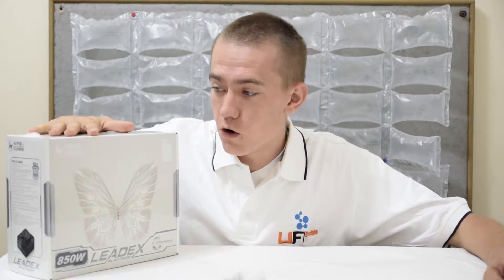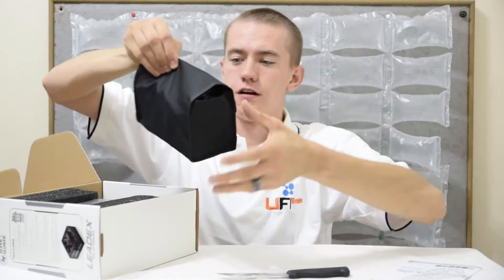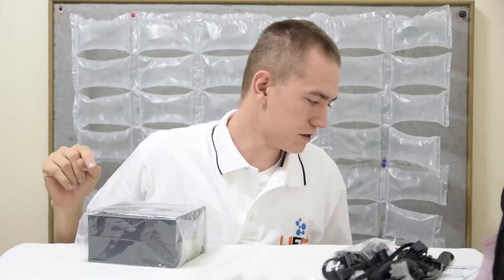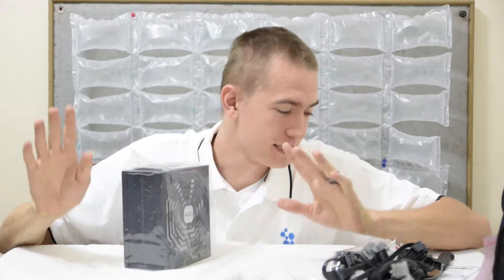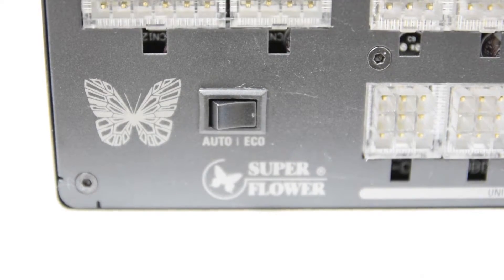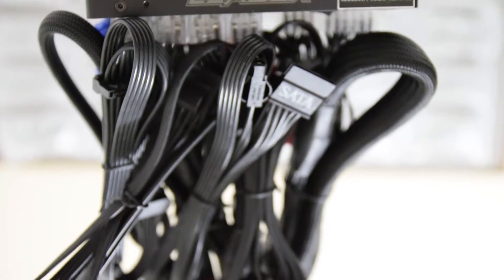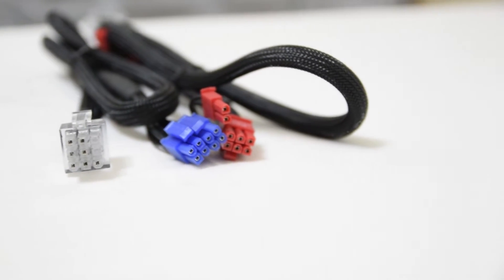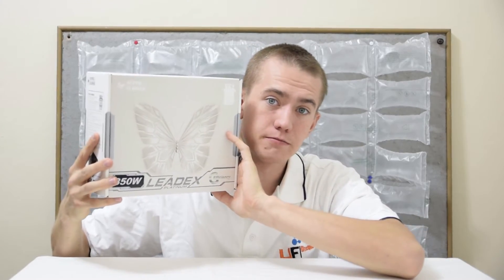Super-Flower Leadex Platinum 850W PSU Review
My unboxing and review of the lesser-known Super-Flower Leadex Platinum 850W Power Supply.

Huge thanks to Wootware for making this video possible.  If you're in South Africa, click this link to check them out